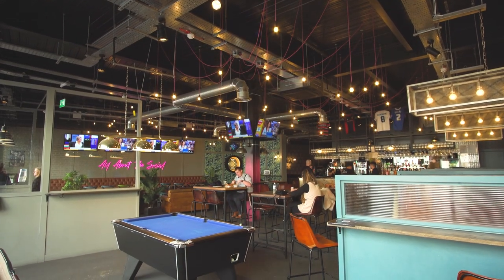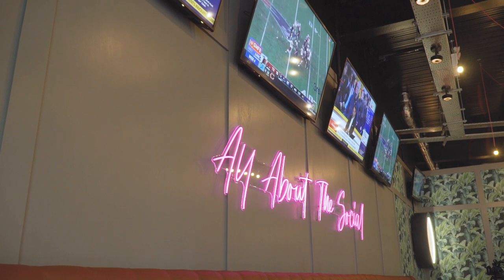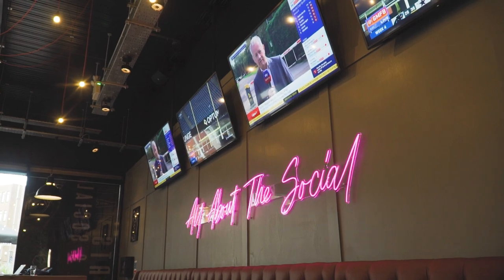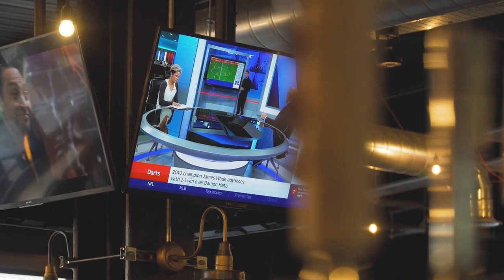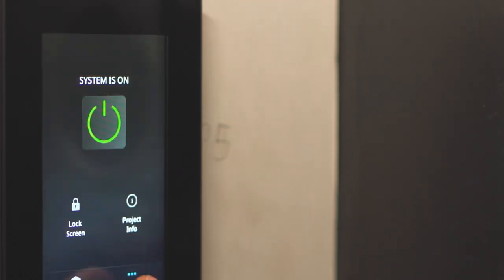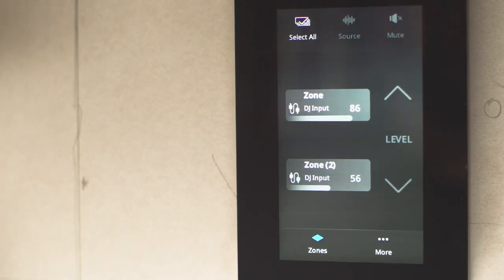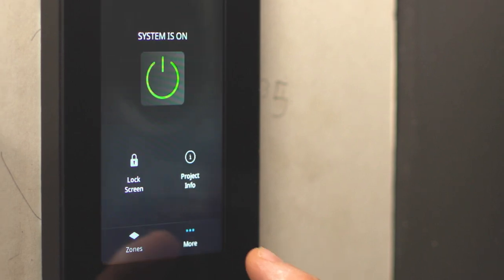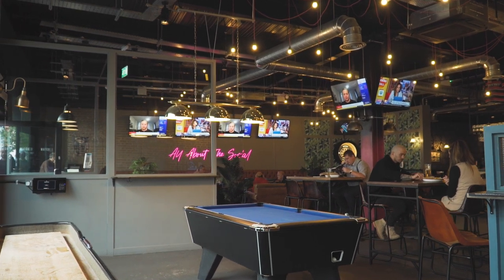Powersoft Dynamic Music Distribution at Matches Sports Bar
Two Mezzo 604 ADs – Powersoft's four-channel, 600W compact amplifier – are powering the entirety of the 250-capacity Matches Sports Bar, Grill & Social, forming the core of a unique hospitality venue incorporating multiple distinct audio zones and spaces. Tucked away behind the counter, a single 4.3” wall-mounted Powersoft WM Touch screen, gives complete control of the entire DMD system, including Mezzo's embedded dynamic routing capabilities.